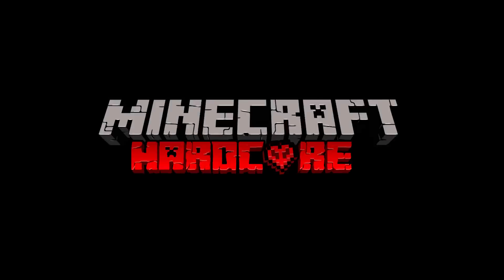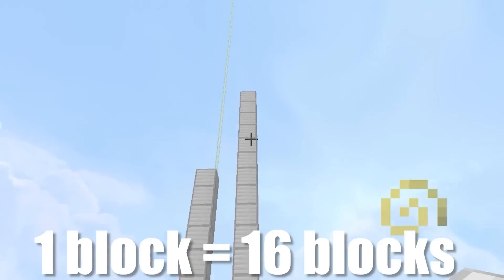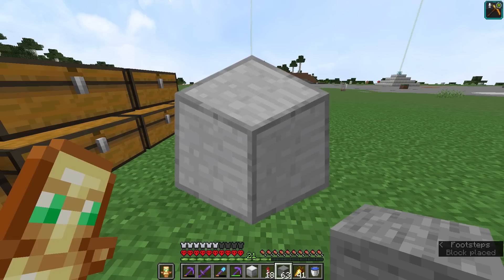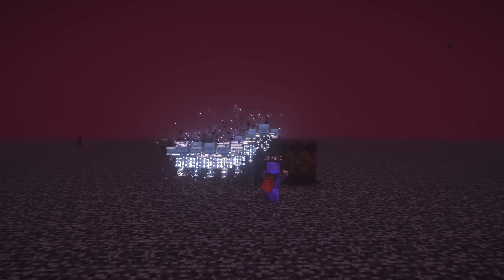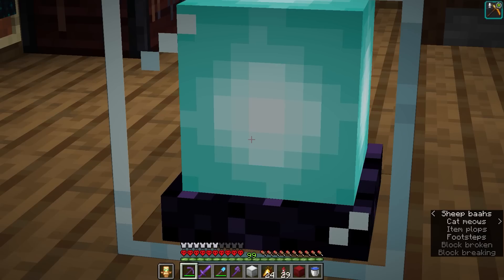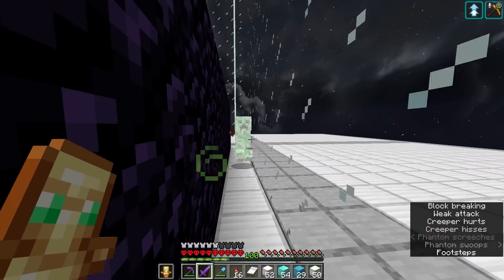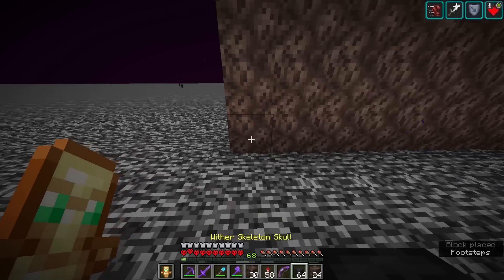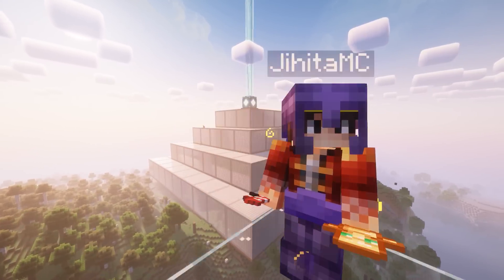I Built the BIGGEST BEACON in Hardcore Minecraft!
I Built the BIGGEST BEACON in Hardcore Minecraft! This is Part 2 of my mini series where I first farmed 1,000,000 Iron, then used the Iron Blocks to build a massive Beacon. Enjoy!

Join my Minecraft Server, RichMC:
➽IP: play.richmc.net
➽Bedrock Port: 19132

This is the 24th episode of my Hardcore Minecraft series, where I do incredible projects, like Building a Netherite Beacon, Making 1000 Beacons, or Transforming a Cave into the Void!